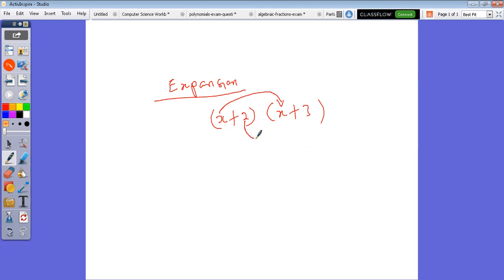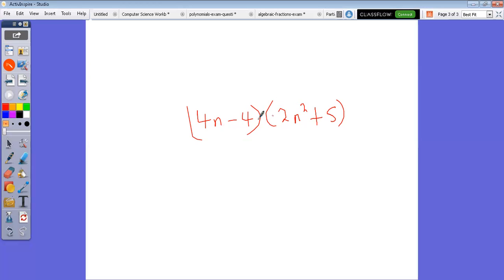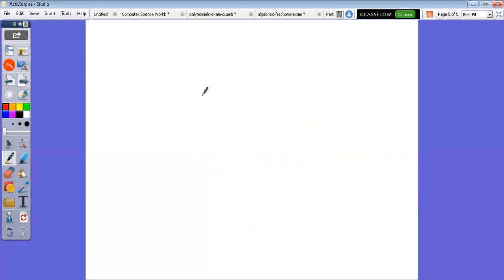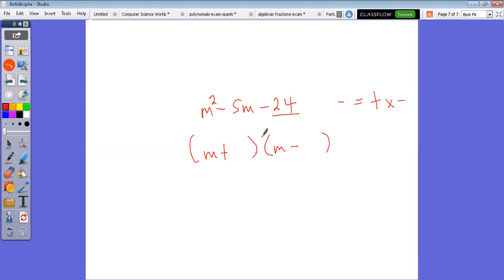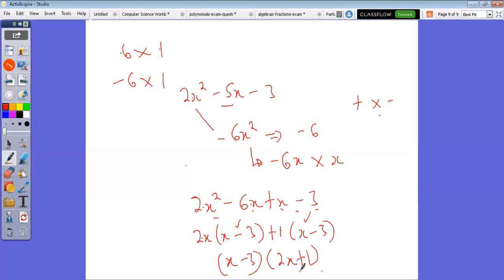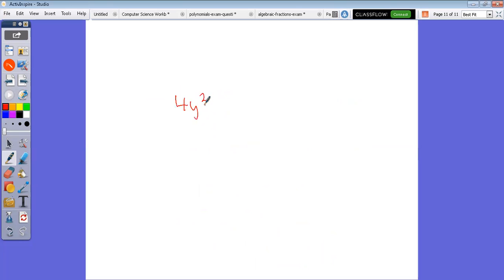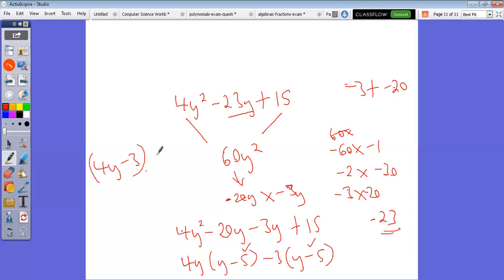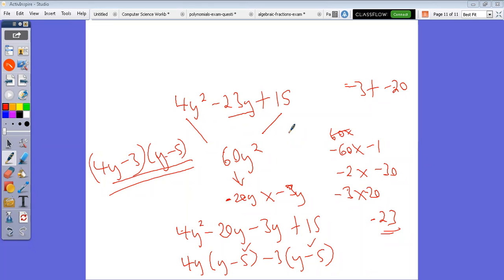IGCSE Maths Expansion1